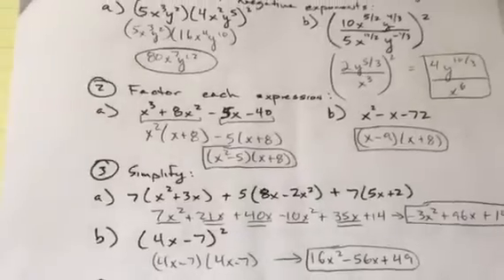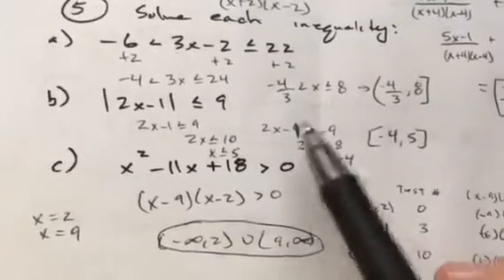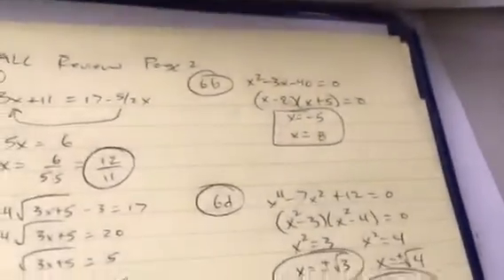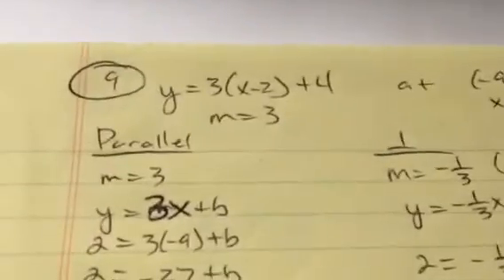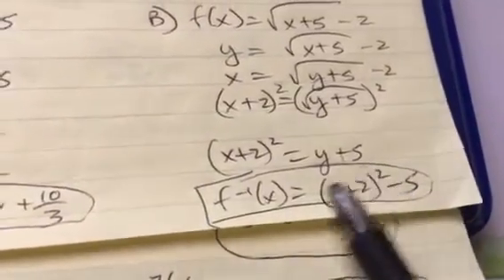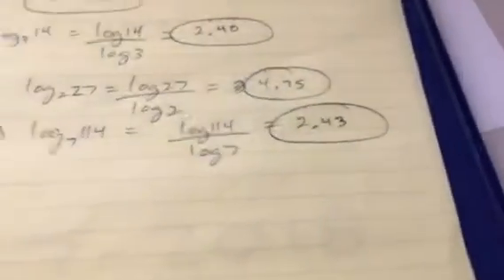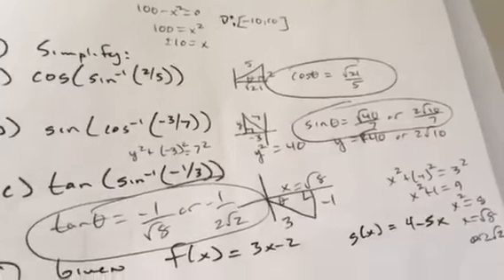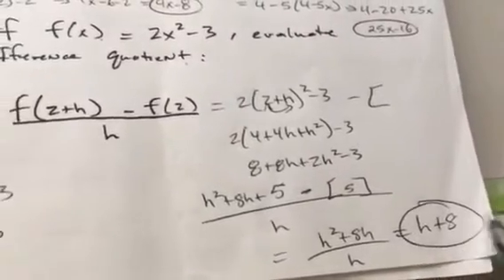Calc Review Unit Quiz Review Video